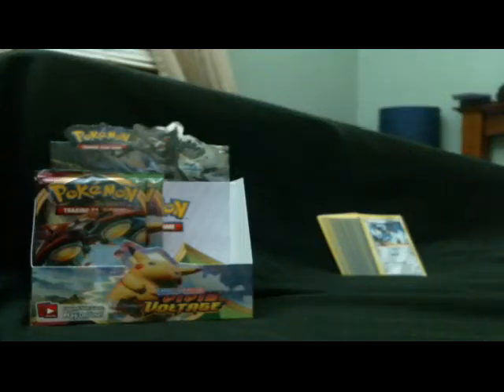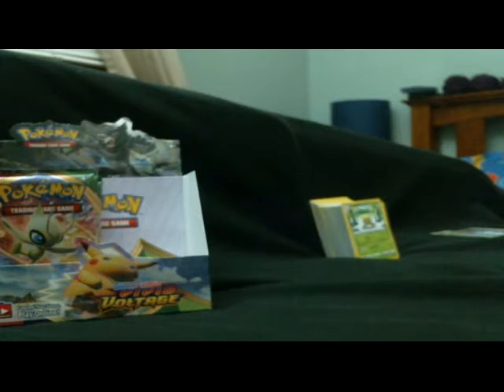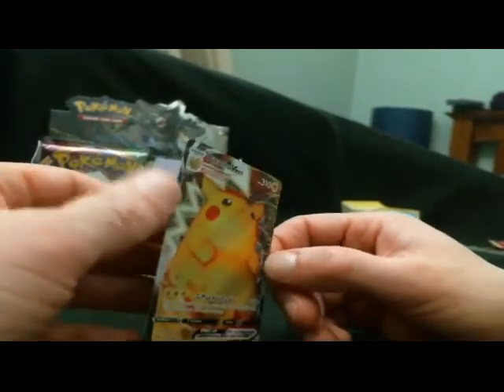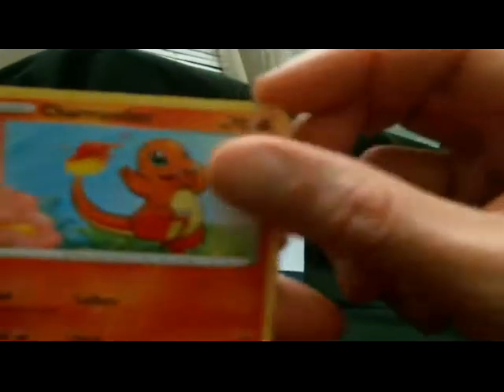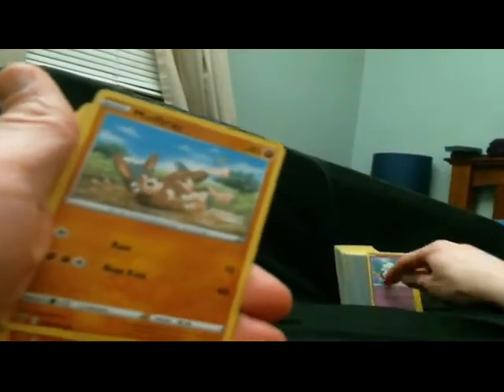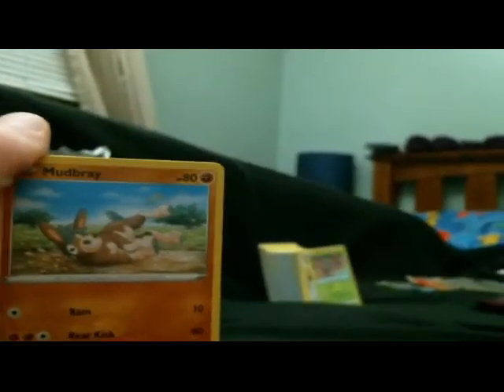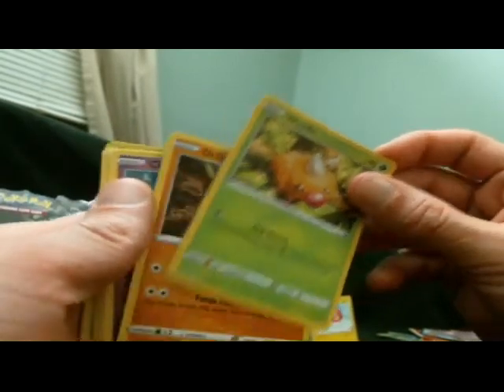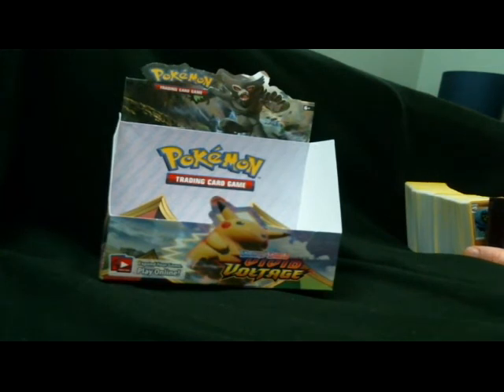Vivid Voltage Part 2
Finishing opening our Vivid Voltage Pokemon TCG booster box.